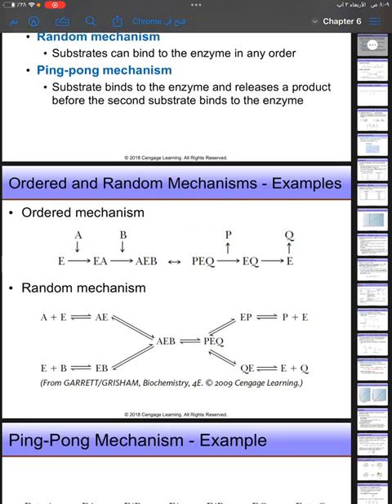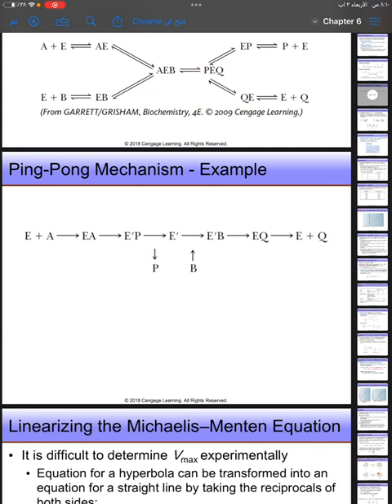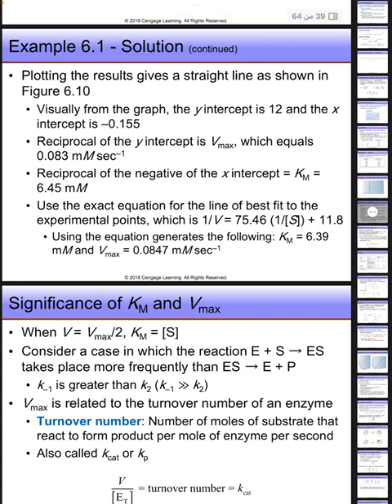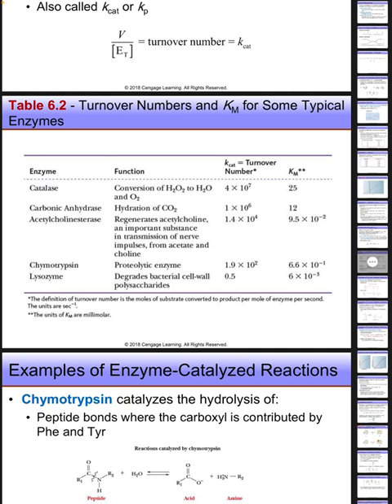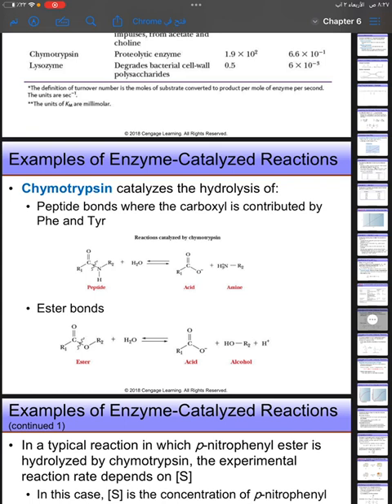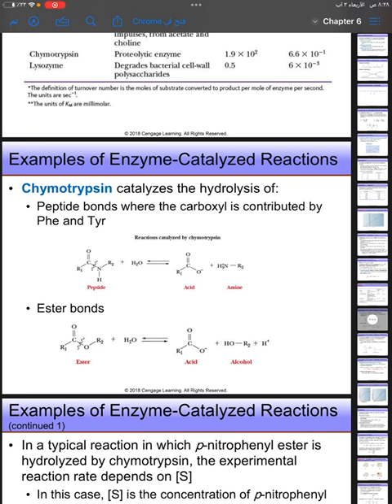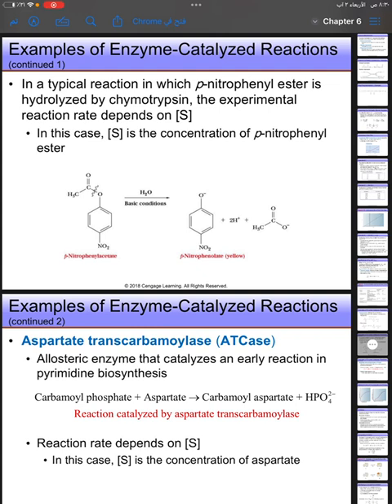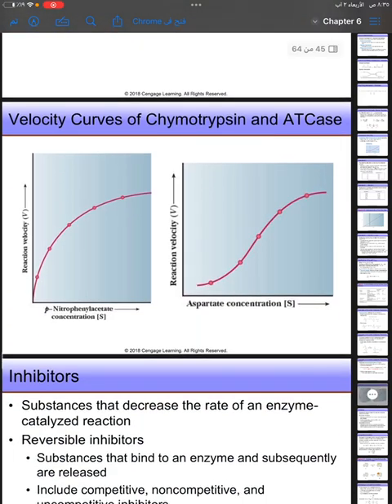Biochemistry - L11 (C1) pt1